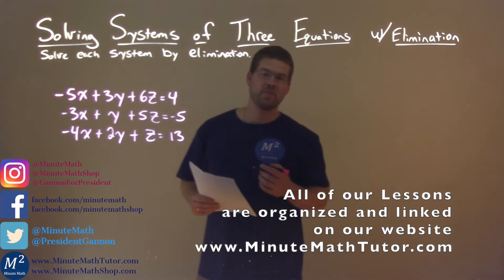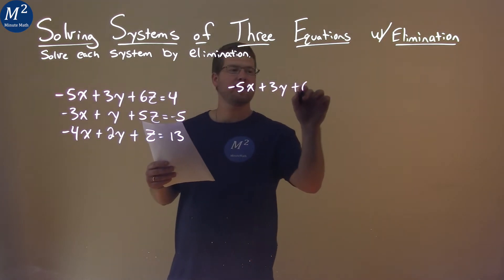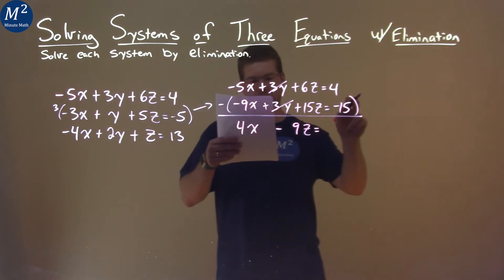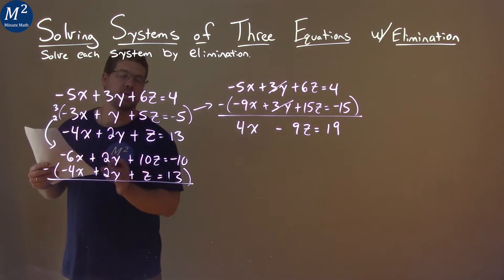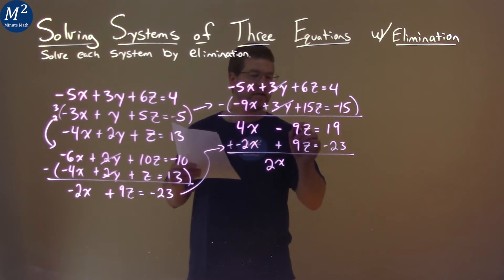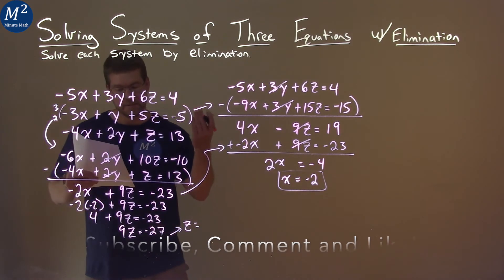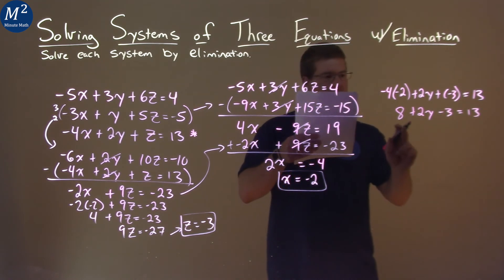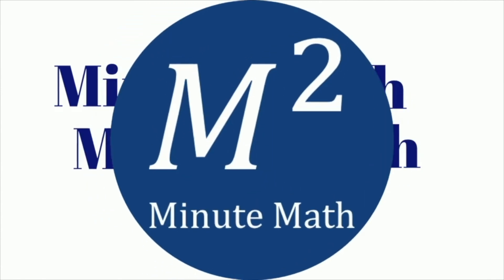Solve -5x+3y+6z=4, -3x+y+5z=-5, -4x+2y+z=13 by Elimination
Solve -5x+3y+6z=4, -3x+y+5z=-5, -4x+2y+z=13 by elimination. We learn how to solve -5x+3y+6z=4, -3x+y+5z=-5, -4x+2y+z=13 by elimination which is on the topic of Solving Systems of Three Equations w/ Elimination with this free online math video lesson. This video uses the elimination method to solve a system of three equations. We show you step by step how to solve each system by elimination of three equations.